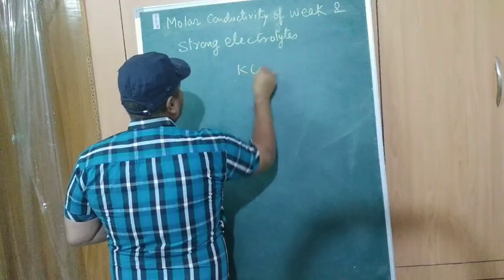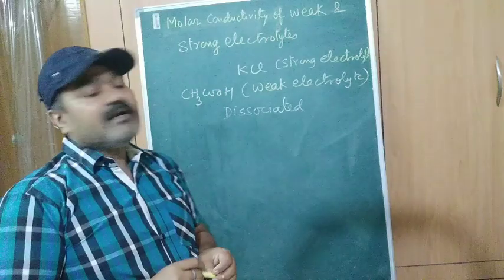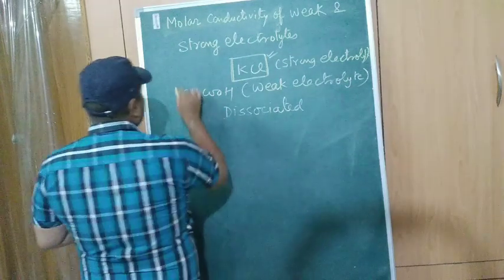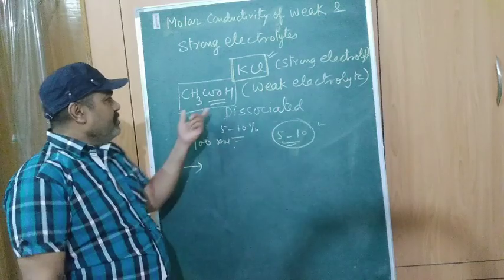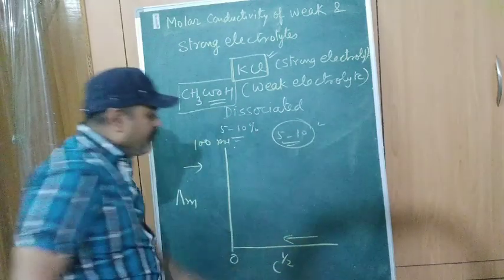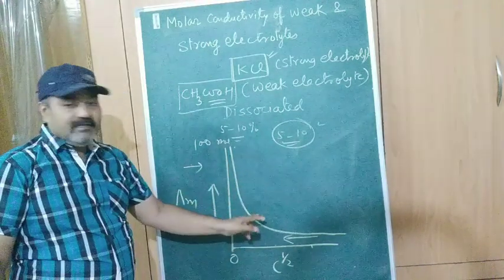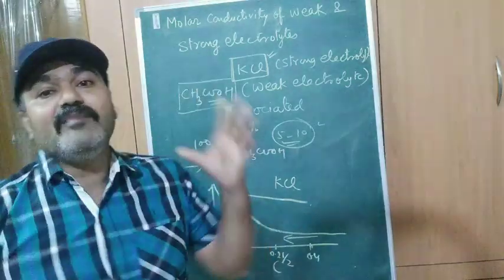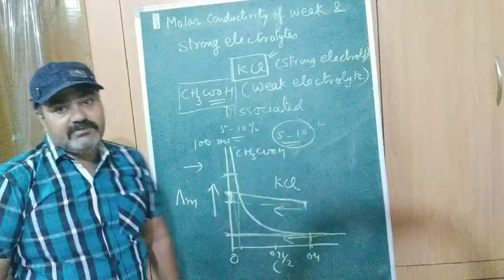Class12 | chemistry | electrochemistry | molar conductivity | weak &strong electrolytes